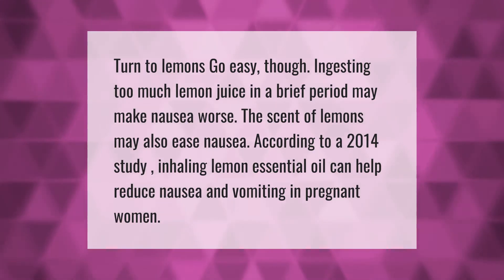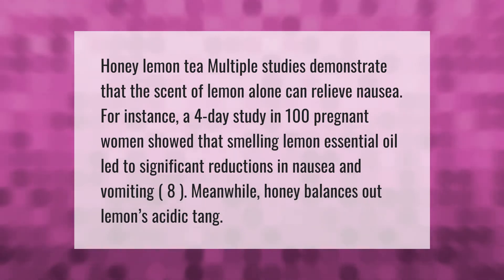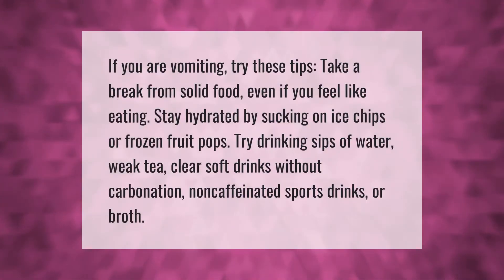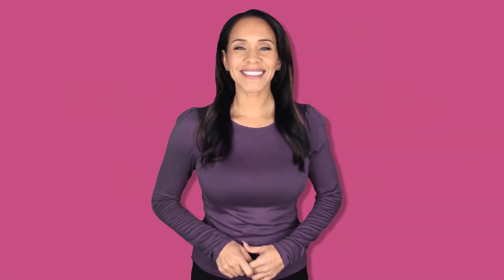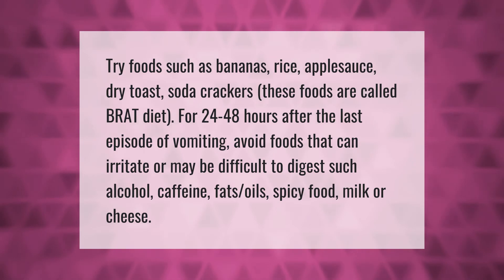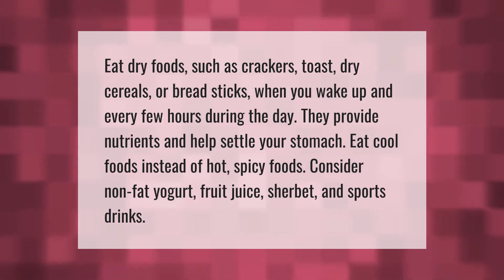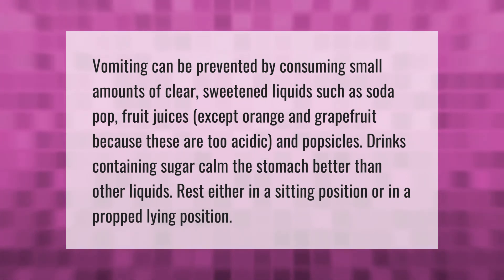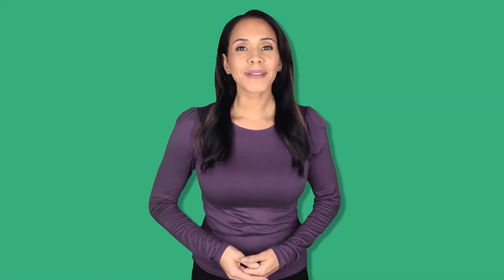Can Lemon stop vomiting?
00:00 - Can Lemon stop vomiting?
00:38 - Does honey help stop vomiting?
01:09 - Can garlic stop vomiting?
01:42 - What to drink after vomiting?
02:13 - What can I eat to stop vomiting?
02:49 - What should I eat to avoid vomiting?
03:23 - What can I drink to stop vomiting?
03:55 - Can baking soda stop vomiting?

Laura S. Harris (2021, April 5.) Can Lemon stop vomiting?
    AskAbout.video/articles/Can-Lemon-stop-vomiting-207696